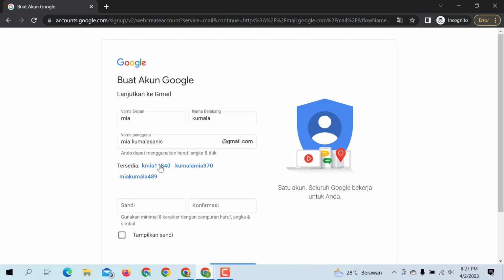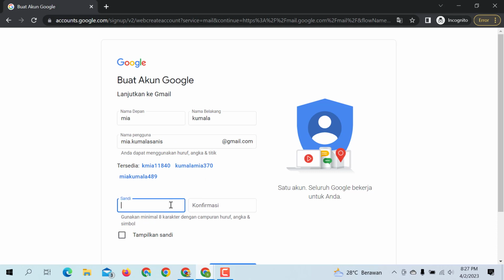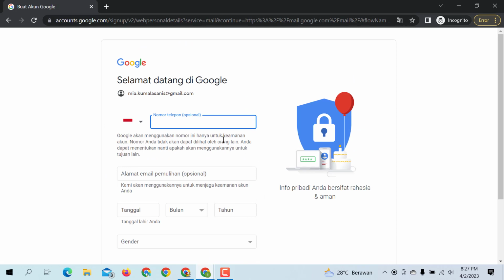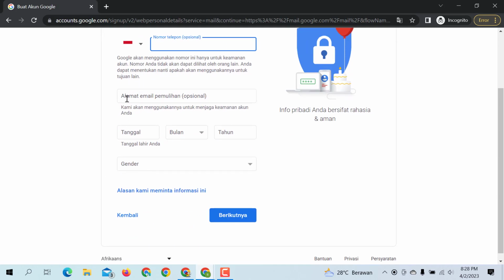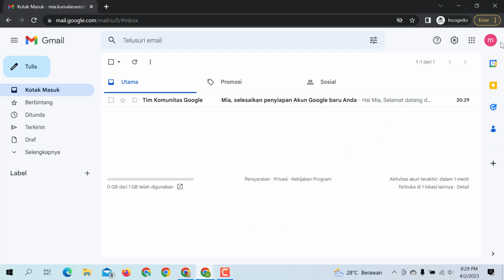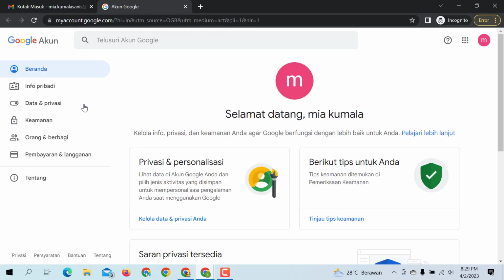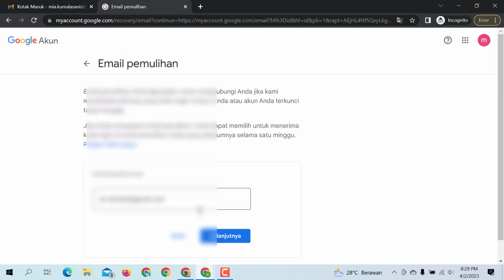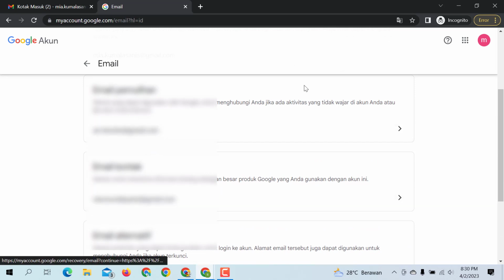How to Make a Google Gmail Account Without Phone Number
can i make a gmail account without a phone number?
Yes you can, you can make 5 gmail account from difference IP address.

If you want to create a google account without phone number for Gmail account, Google may ask you for a phone number for future authentication.

This option was easily skippable in the past, but Google made it more difficult to find. If you don’t want Google to have it, you don’t have one, or maybe you’re just not into sharing your phone number, you’re probably looking for another way to create an account.

Luckily, there are still many ways to bypass using a phone number to create a new Gmail account.

How Can I Create a Gmail Account Without Verification?
There are multiple ways you can create a Gmail account without verification, from using Android or iOS to any browser on a PC or laptop.

One of the easiest ways to do this is through the Gmail app because no matter how you sign up, you can opt-out of giving a phone number for verification.

Keep in mind that although these steps do work, sometimes, when you sign in to another computer or if you sign in for a second time, the app will ask you for your phone number.

To avoid this, add another email for verification before you sign in again, so it can ask for that email, then you’re good to go!

do you need a phone number to make a gmail?
Yes this is for your safety your gmail account from hacking from another people